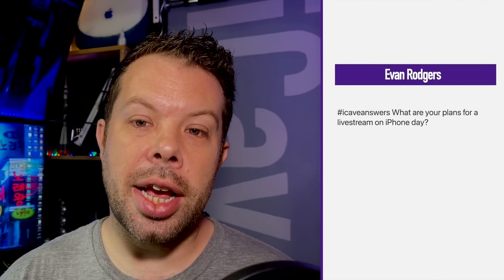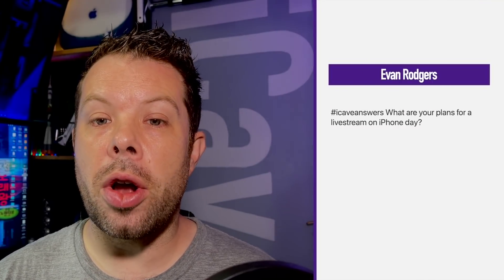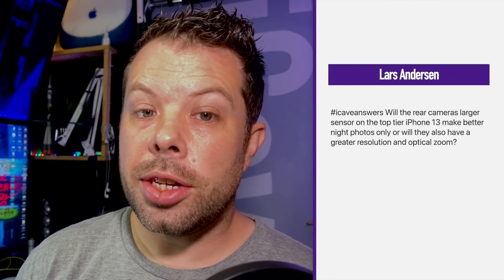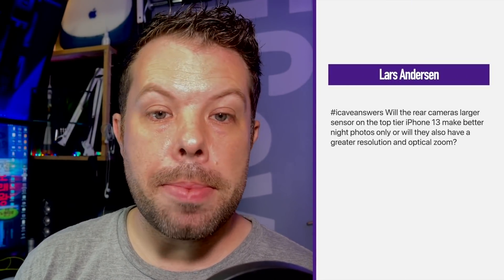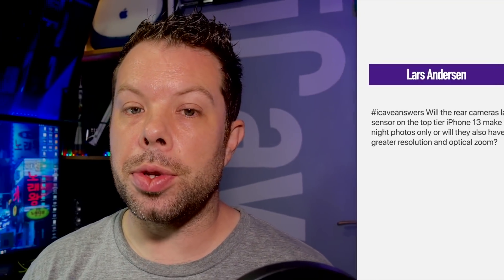MacBook Air M2 GPU Performance REVEALED! EXCLUSIVE!!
We have A15’s Graphics performance numbers… so here’s what it means for M2!

AppleInsider is reporting, via Twitter leaker FrontTron that the Apple A15, or at least an early SOC from the production, around July has been tested and it seems that the A15  GPU is 13.7% faster than A14 which is a decent jump offering peak scores of 198 frames per second in Manhattan 3.1. For comparison the Samsung Exynos 2200 with AMD’s mRDNAs seem to be peaking around 170.7 frames per second on the same test.

What I found far more interesting however is what happens when this GPU Performance is scaled to what we’d expect in an M2.

I’m expecting that the M2 will be the first Mac Apple Silicon chip too use the cores and GPUs from the A15 generation, and it seems likely that it will launch in the much rumoured redesigned MacBook Air M2 in the spring of 2022, most likely March or April.

Based on Mark Gurman’s report that M2 will contain 9-10 GPU cores, which would presumably be entry level and full spec, as with the 7 & 8 core M1 models, a 13.7% per core speed bump would actually give nearly 50% faster graphics overall. You can check my maths, the M1 scores 21168 in Geekbench’s metal test. Divide by 8 for the per core score, multiply by 1.137 and then multiply that by 10 cores, giving 30,085. That moves the needle from AMD RX 550 and GTX 980 TI right up to GForce GTX 1080 TI territory and the Radeon Pro 570. Very respectable for an integrated graphics solution going into a thin, light and most surprisingly, FANLESS Laptop. It’s worth bearing in mind of course that Nvidia cards aren’t particularly well optimised for Metal though! Regardless of the comparisons though, the M1 right now is pretty capable, and 42.1% speed increase is nothing to be sniffed at chip vs chip, though the M1X with 16 or 32 core GPUs, albeit using A14 generation graphics cores will still be much, much faster than the 8 Core M1. And we could see them next week!

In other news, there’s an updated model number for Apple’s MagSafe chargers, just added to the FCC database, the A2548. Its thought that the new version of the charger could feature stronger magnets for attachments and alignment, though there was some controversy and concern over iPhone 12 Magnets being strong enough to affect pacemakers and other electronic health hardware.

There is a possibility of course that Apple is addressing the issue by moving more of the magnetism to the charger or external MagSafe component like the case and minimising the magnetic force on the iPhone side of the interface, making it more of a passive partner in the pairing.

What would you want to see added to MagSafe before you’d be happy with a true portless iPhone?

And Finally before your questions, VMware has announced they will no longer pursue ESXi compatibility and support for the 2019 Mac Pro models, another nail in the coffin for Intel Macs but also a kick in the teeth for those who bought these expensive machines.

ESXi is the bare metal hypervisor tech that installs directly onto servers to partition hardware allowing as I understand it the server to run multiple virtual machine instances to that a number of users can work simultaneously over the network.

So a bit of a pain, but as VMware is owned by Dell, is anyone really surprised that they’re not heavily investing in supporting the Mac Platform? WE DIDN’T NEED YOU ANYWAY!

Of course the biggest news of the day will most likely be the Apple Event invites and everyone trying to work out what they mean, so as soon as that drops, I’ll try to get the news out as quickly as I can. Failing that the biggest news of the day will be why there’s no September 14th event if they don’t turn up. Right, into your questions!

Evan Rodgers
icaveanswers What are your plans for a livestream on iPhone day?
And…

Josh
iCaveAnswers are you going to do a live video when the apple event happens?

Lars Andersen
​icaveanswers Will the rear cameras larger sensor on the top tier iPhone 13 make better night photos only or will they also have a greater resolution and optical zoom?

Da Gr
iCaveAnswers iPad mini going to be rebranded as iPad Air mini?

GadgetLab (@GadgetLabTweets
icaveanswers Everyone is saying that the M1X MacBook Pro will be coming in October or November. Why are you still thinking that it will be in September?

Randomness r
icaveanswers do you think AirPods 3 will get spatial audio and longer battery life? That’s all I care about I’ve had the 1srt gen AirPods and the battery life is crap now! Also when do you think apple will release a notch less iPhone ? 2024/2025? I just bought a 11 pro max 512gb for 800$ got an awesome deal and I love this big size waiting for a notch less to upgrade from the 11 pro! Thanks for the show keep up the good work! Wunderbar 😉